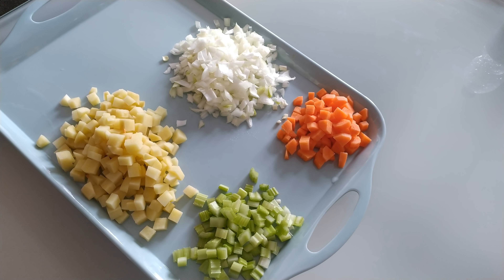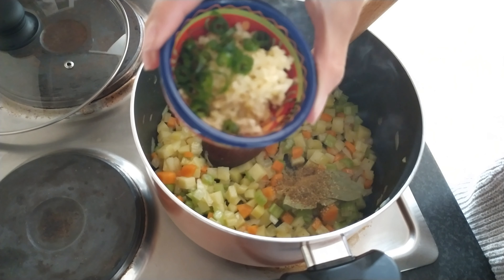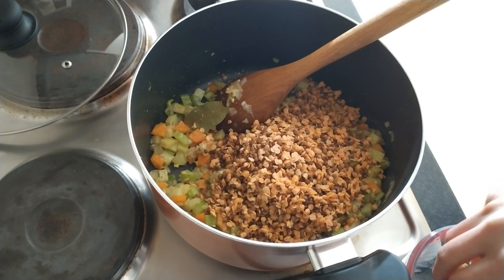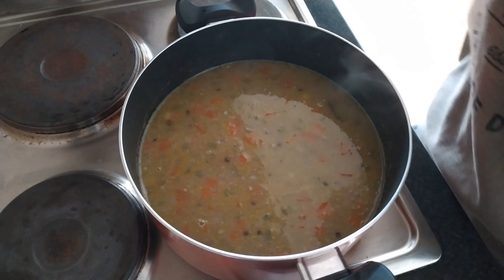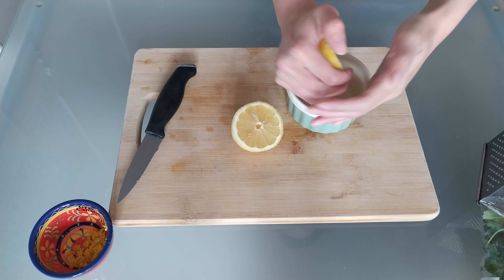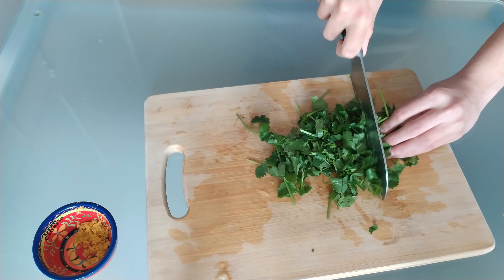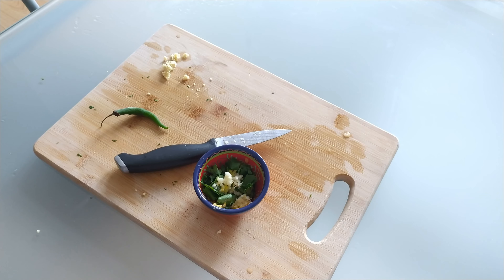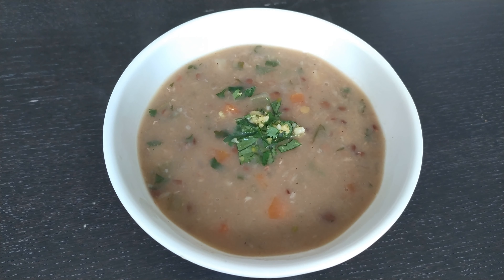Vegan Lentil and Coconut Soup- Annie's Kitchen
Hello and welcome back to my kitchen!
I hope everyone is taking care at this stressful and strange time!
I made a really simple, completely vegan, lentil and coconut soup. Although it doesn't look too exciting, it really is one of my favourite soups. It's tasty, so hearty, comforting, warming and tastes even better the next day! So do give it a go.